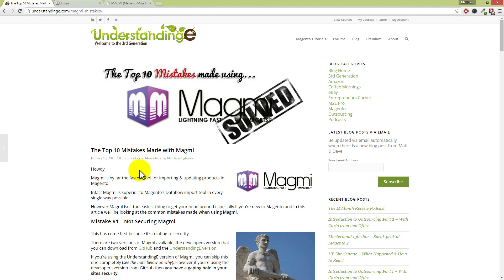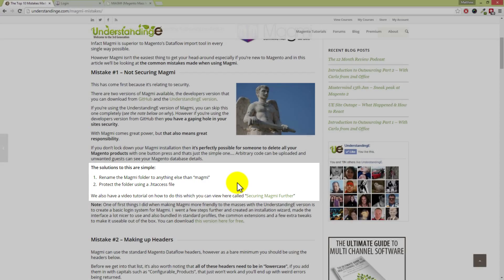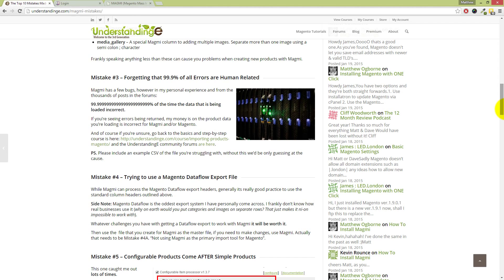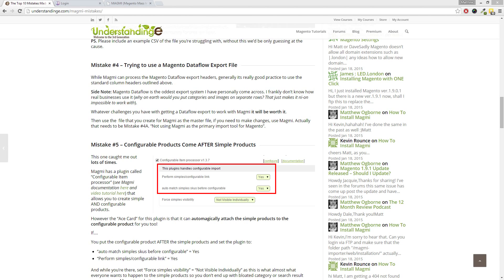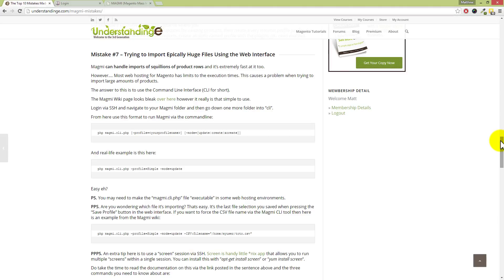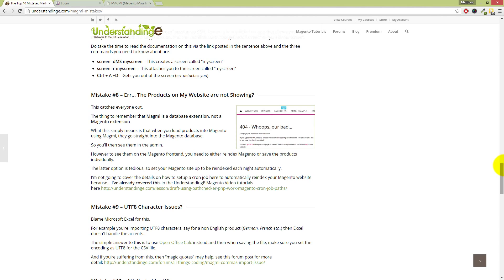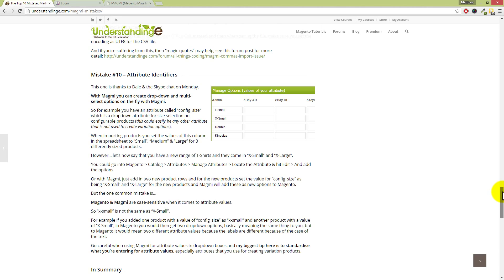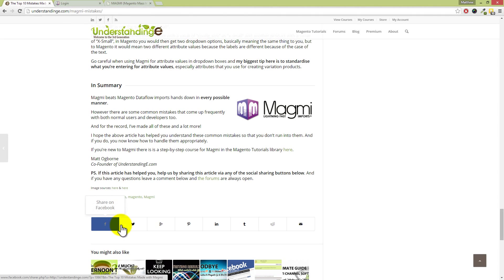The Top 10 Mistakes made when using Magmi